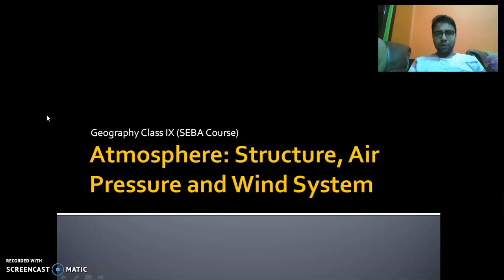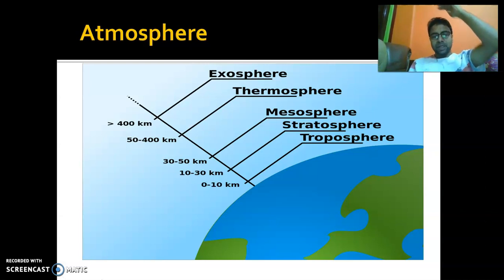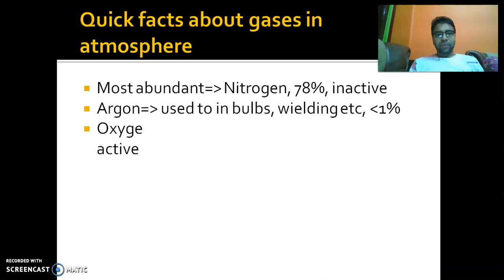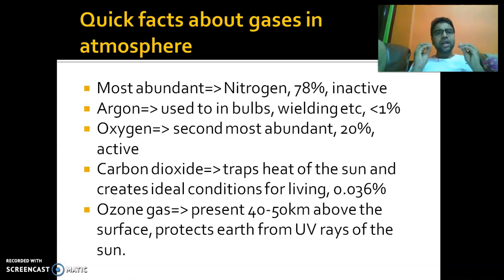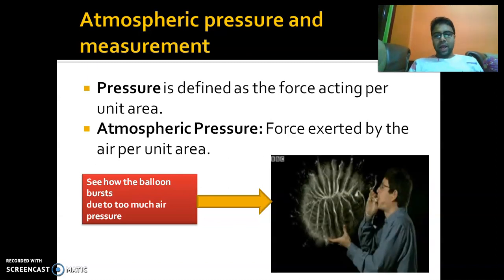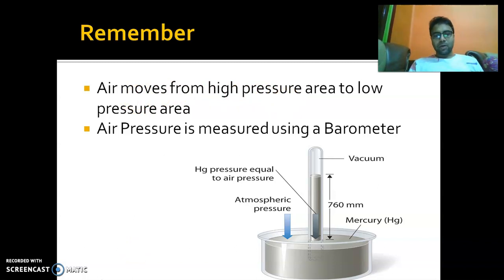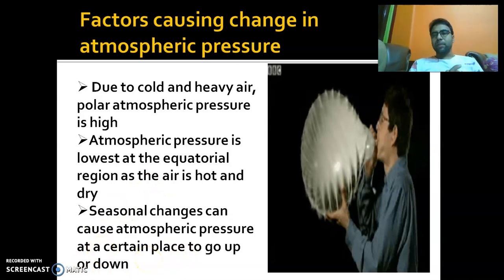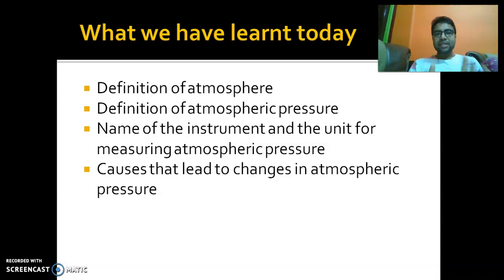Atmosphere: Structure, Air Pressure and Wind System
What is atmosphere? How does it impact our lives? Watch the video to pick up the concepts of this chapter in a quick, easy and fun way